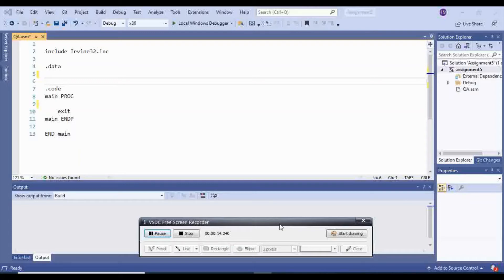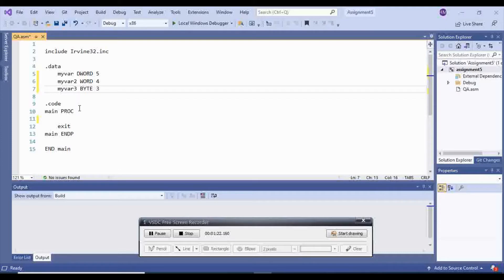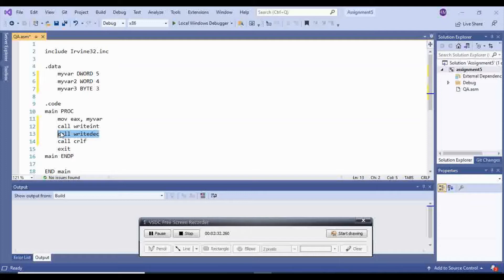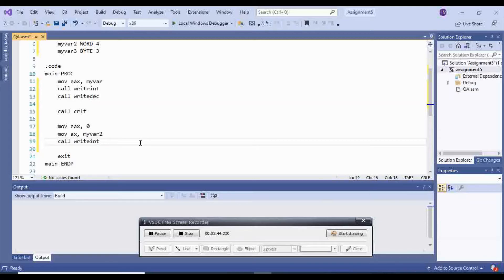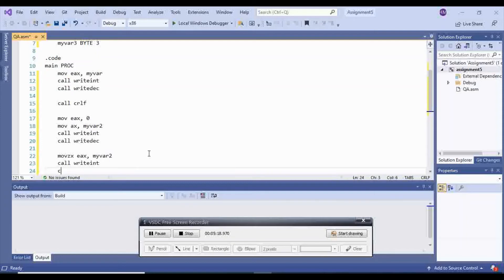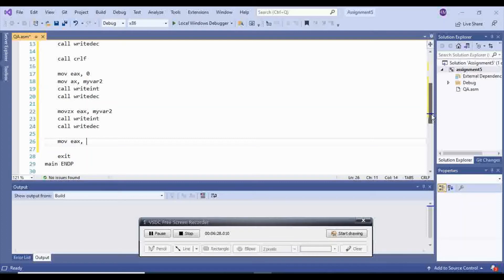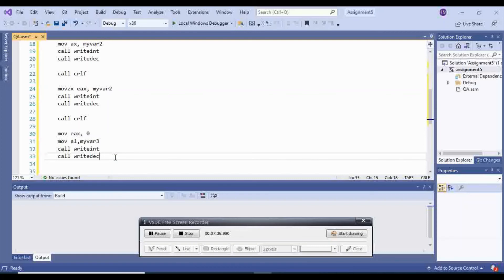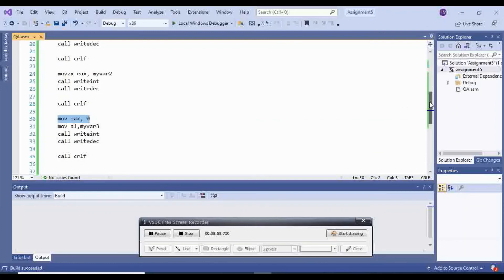How to print integer (DWORD, WORD,BYTE) in assembly language